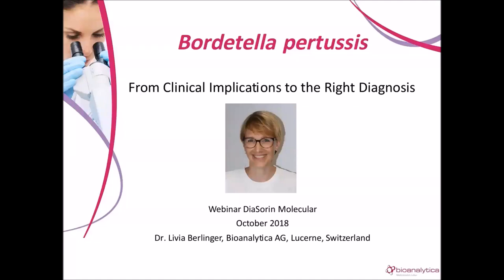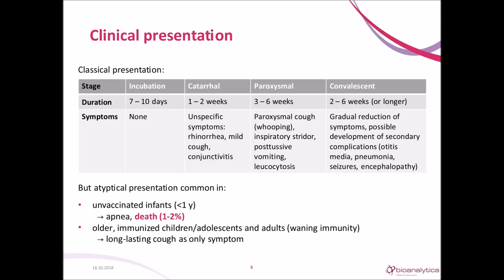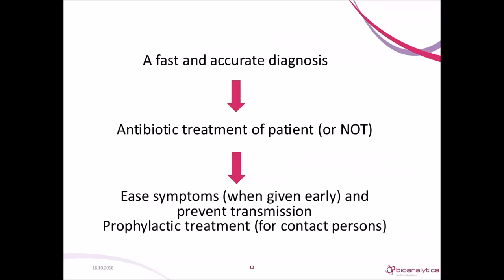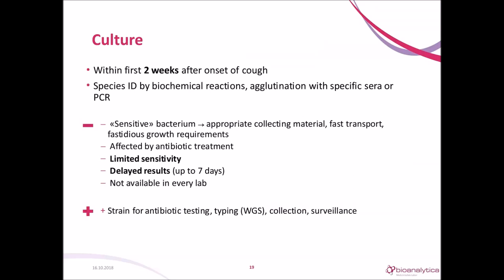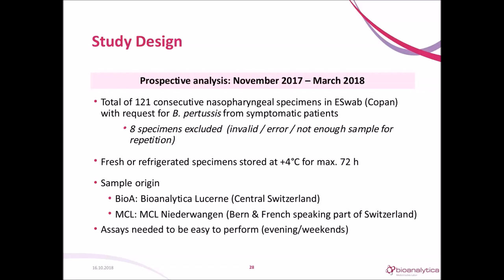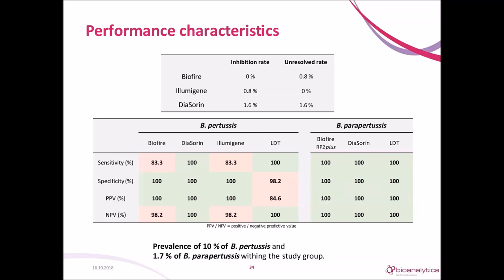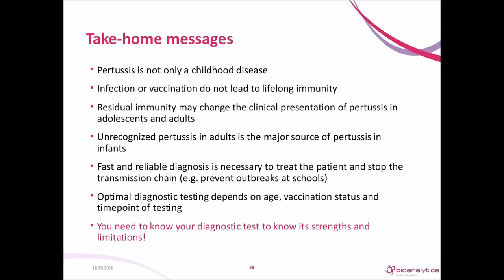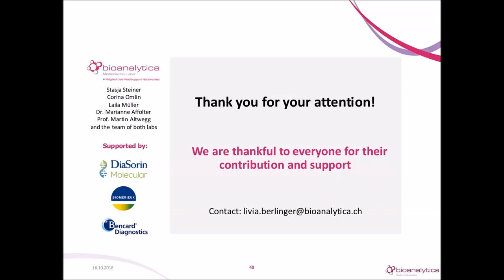Bordetella Pertussis: From Clinical Implications to the Right Diagnosis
Speaker:
Dr. Livia Berlinger
Head of Molecular Biology /FAMH Medical Microbiology
Bioanalytica AG, Lucerne, Switzerland

Description:
Dr. Livia Berlinger earned a PhD in Biology from the University of Zurich. She is a member of the Swiss Scientific Society of Infectious Diseases and has served as the head of Molecular Diagnostics for Bioanalytica AG in Luzern since 2014.

Bioanalytica represents a laboratory network serving public and private Hospitals since 1957 and has a strong presence in Switzerland. Bioanalytica provides consistent high-quality diagnostics at a national level thanks to a unified effort of more than forty clinicians, biologists and pharmacologists. In her role, Dr. Berlinger manages infectious diseases diagnostics to ensure continuous technological advancement, both in microbiology and virology.

In this seminar, Dr. Berlinger will present an overview of the challenges associated with Bordetella infection, with a specific focus on molecular diagnostics.

Recorded October 2018. Made available in April 2019.